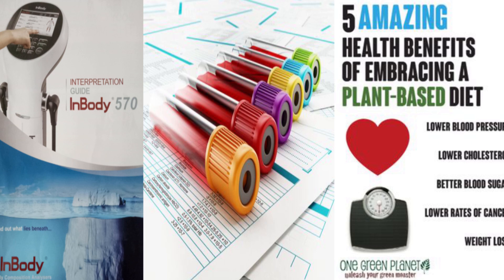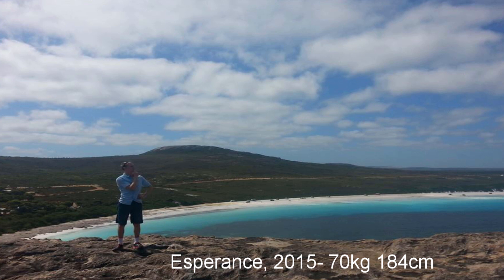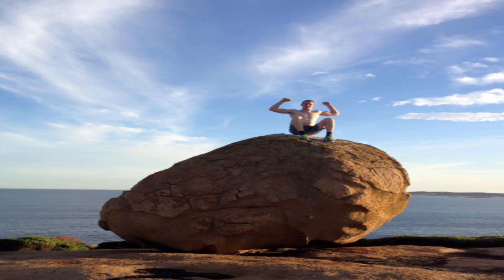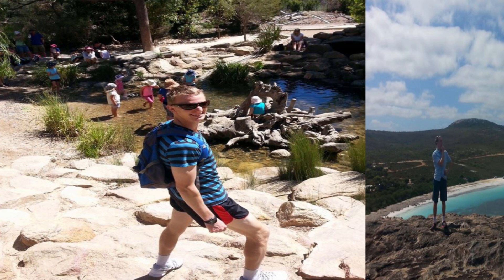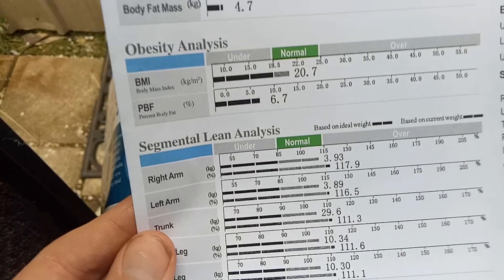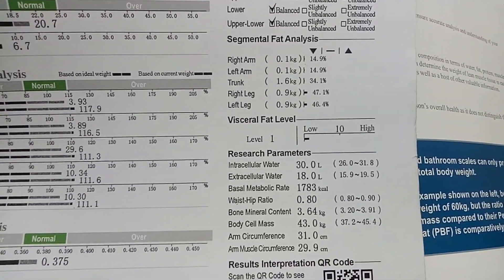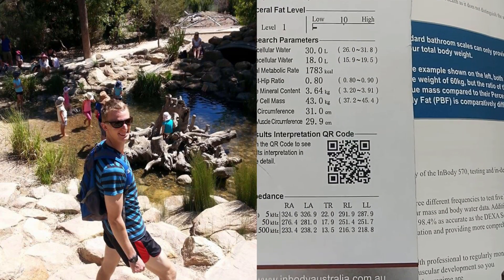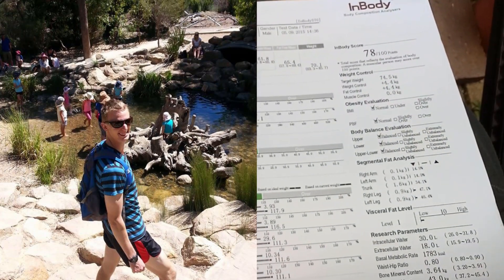Body fat percentage and Blood tests after going vegan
This is based on 2015 data soon I will be posting body fat and muscle mass data after being vegan for 4+ years as a comparison.

I will do a full blood test later next year after 5 years of being vegan.

If your not already vegan, please consider it- it's better for animals, the environment and your GAINS!

Check out what I eat in my videos across my channel to see how I maintain a low body fat percentage. Remember I am very fit and active also- these elements are just as important as diet.